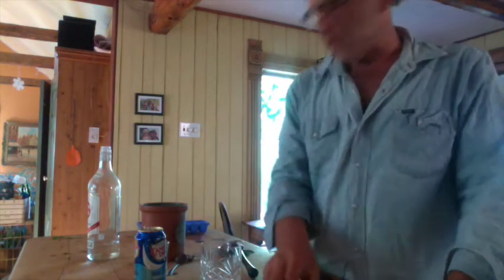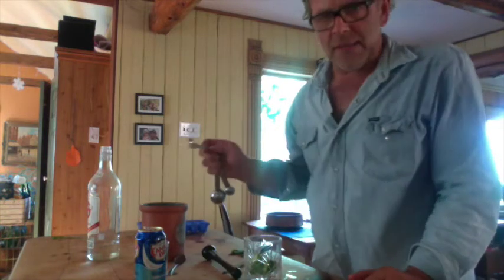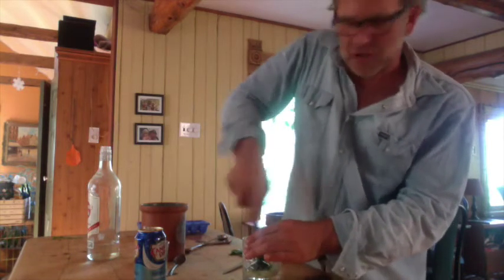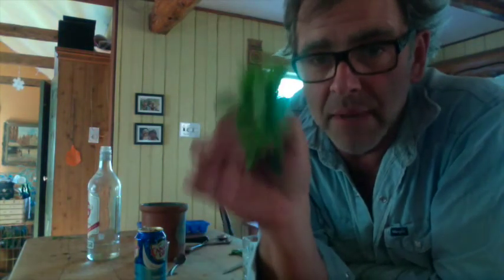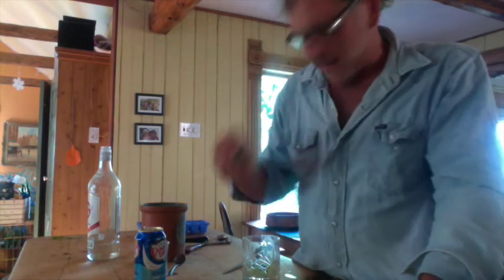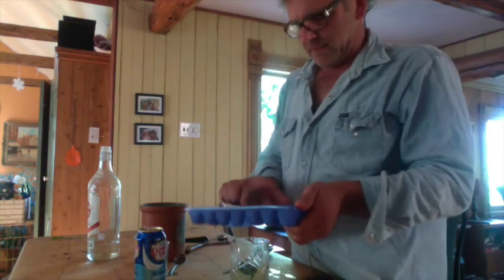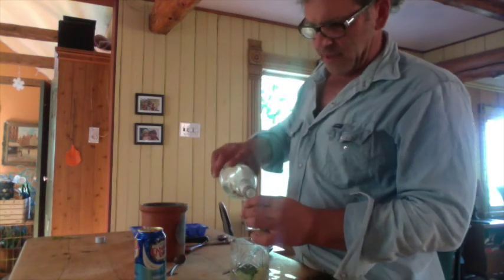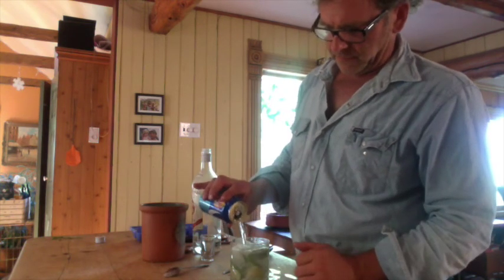How to make a perfect Mojito: Bill Zacharkiw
The Gazette wine columnist Bill Zacharkiw shares his favourite Mojito recipe. (Bill Zacharkiw / THE GAZETTE)